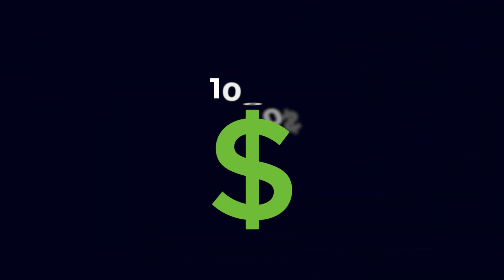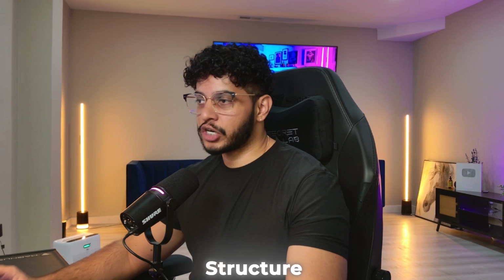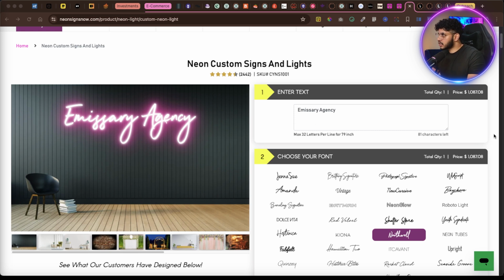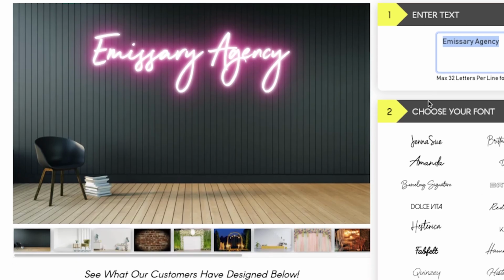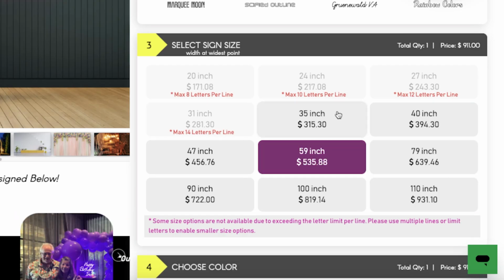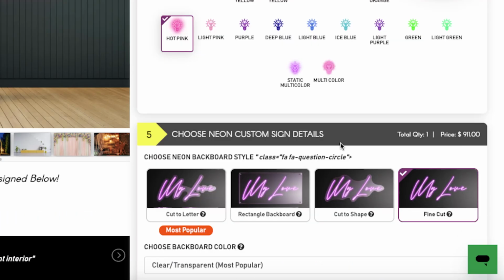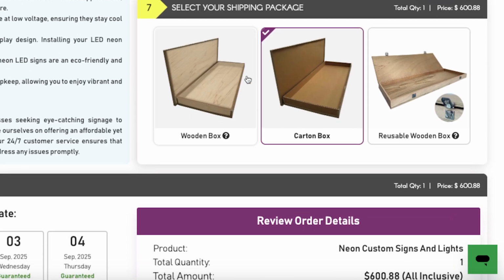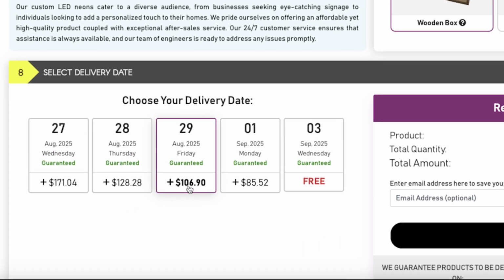The Landing Page Tweak That Took AOV From $68 to $143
Most Shopify stores plateau when it comes to Average Order Value, but one small landing page tweak completely changed the game—taking AOV from just $68 to a massive $143. The shift wasn’t about complicated funnels or endless upsells, but about strategically guiding the customer’s buying decision at the right moment. When the landing page frames value properly, customers naturally spend more without hesitation.

In this breakdown, you’ll see exactly what this high-impact tweak was, why it worked, and how you can replicate it in your own Shopify store. We’ll cover the landing page design elements, placement of key trust signals, and subtle changes to the offer presentation that increased order size significantly. The best part? This strategy works without needing discounts or heavy ad spend.

If your goal is to increase AOV and maximize profit from every customer, this landing page framework is one of the most effective approaches you can implement. With the right setup, you can boost both conversion rates and order values at the same time, creating more revenue without more traffic.

how to increase aov
increase aov shopify
average order value
how to increase average order value
increase average order value
increase average order value shopify
what is average order value
increase average order value ecommerce
how to increase online sales
shopify conversion rate
conversion rate shopify
shopify conversion rate optimization
shopify landing page tutorial
shopify landing pages
shopify landing page examples